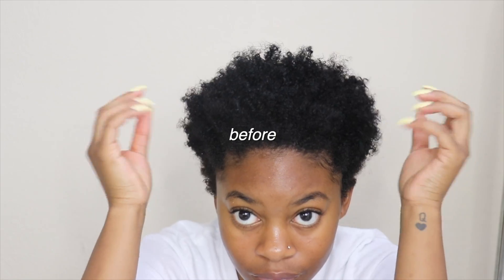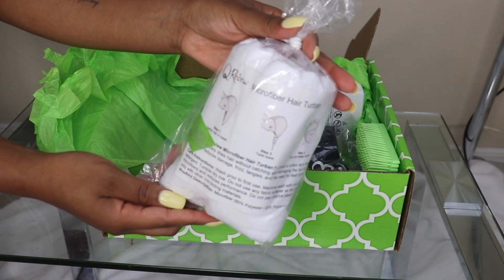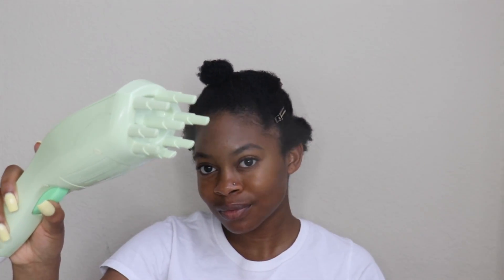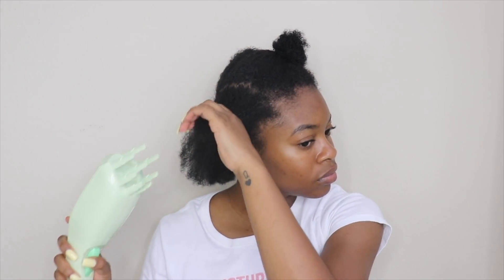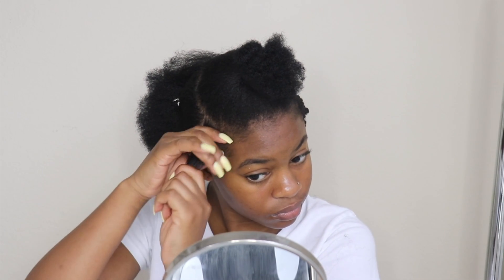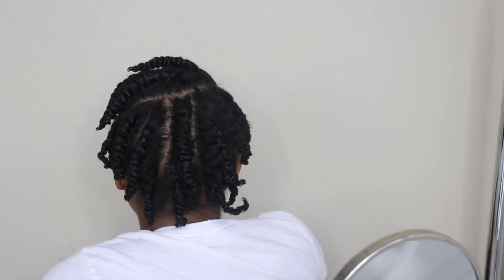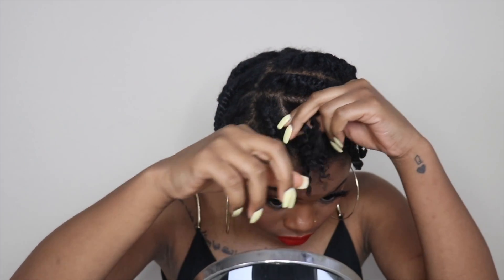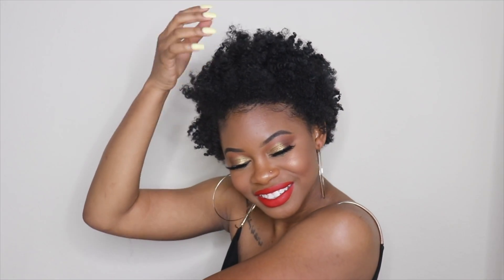Fluffy Twist Out w/ Q-Redew! | Holiday Hair + Gift Idea!!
The gift-set bundle helps make wash day a total experience and is a GREAT gift. It will be available on Black Friday

SALE INFO:

ON Black Friday 11/29: 24 hours only! $20 off the Q-Redew or Q-Redew Gift Box. Code: BF2019

Cyber Sale from Saturday 11/30 - Monday Dec 2: $15 off the Q-Redew or Q-Redew Gift Box! Code: CYBERSALE

►FORM Beauty!: Use the link below to save 10%

►main cam: Canon 80d
►lens: Canon 50mm 1.8 f/s STM  lens
►vlogging cam: Canon g7x
►software: Final Cut Pro X